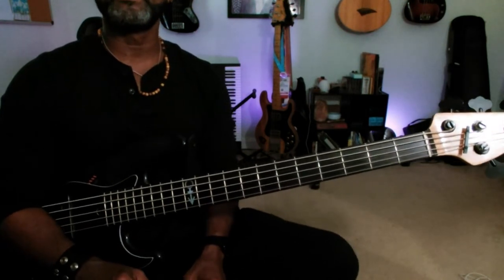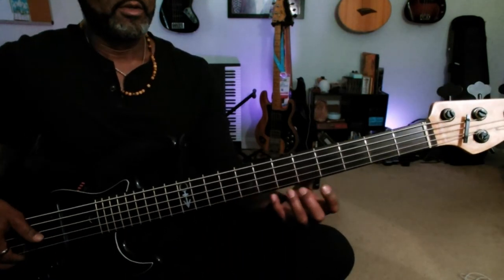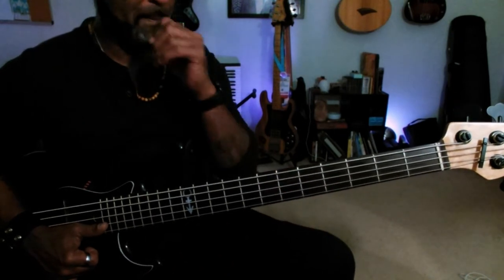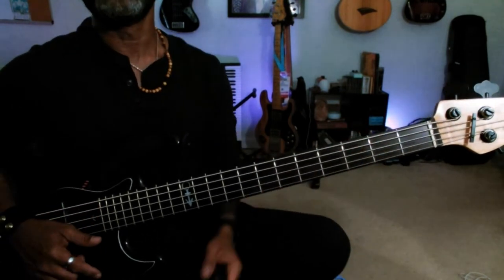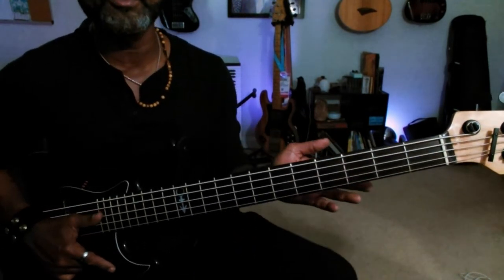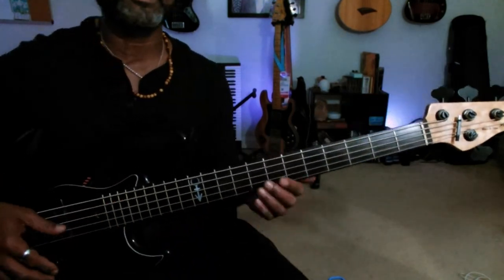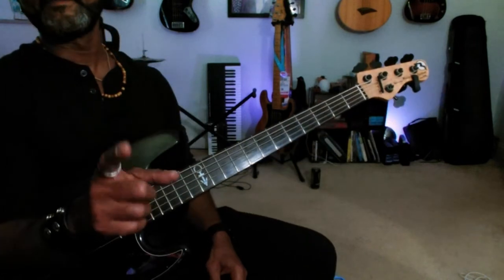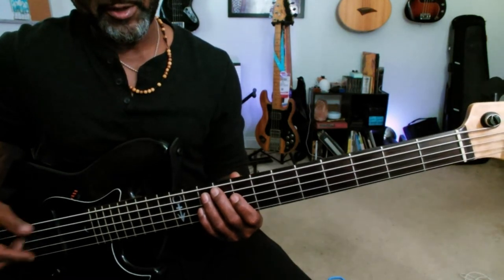Quick Impromptu Bass Lesson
Thump "technique", thoughts on modes